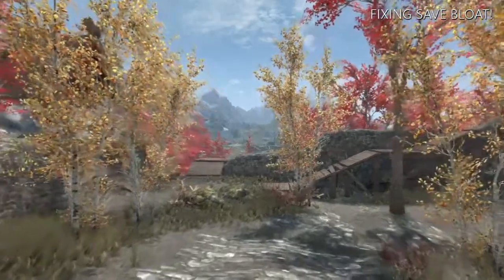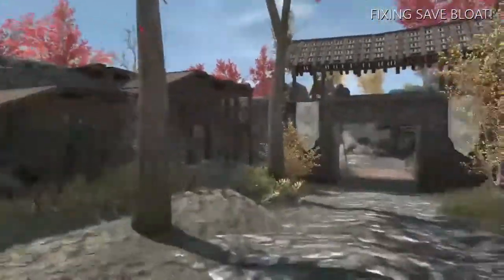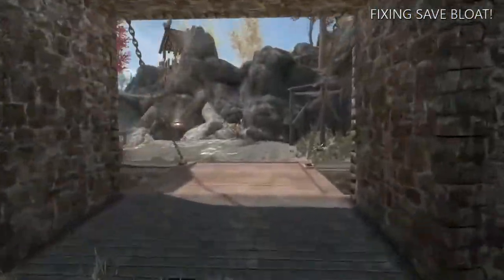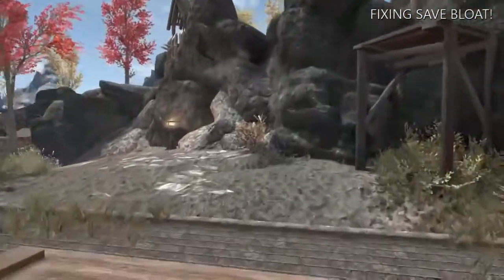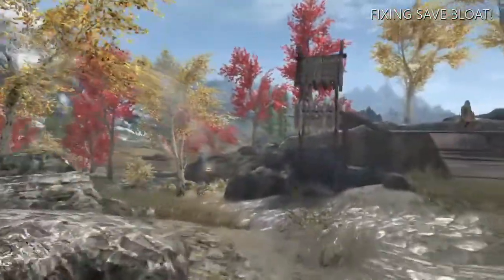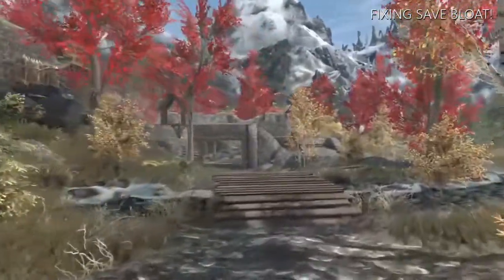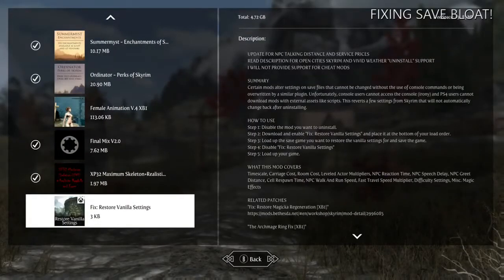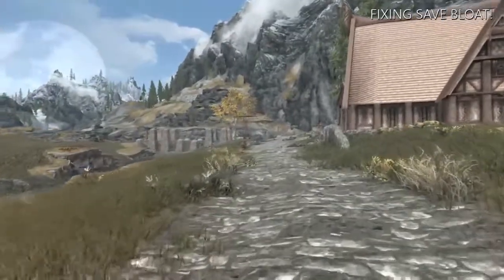FREE SAVE SPACE BLOAT FIX!!!! for Skyrim Xbox One S.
SAVE BLOAT FIX!